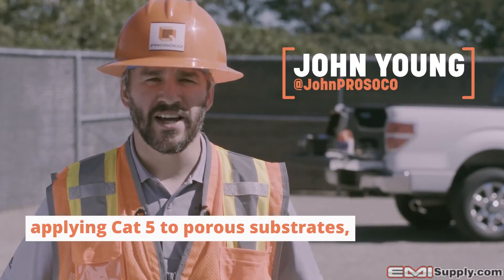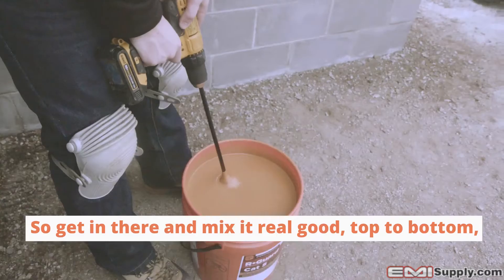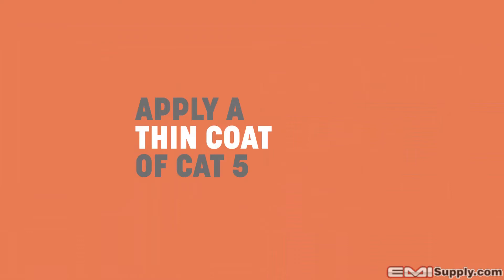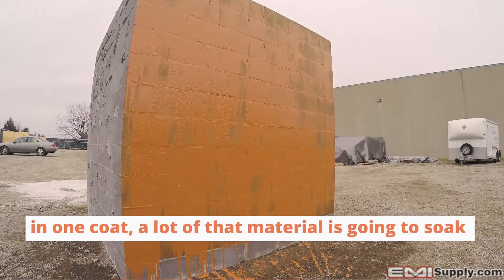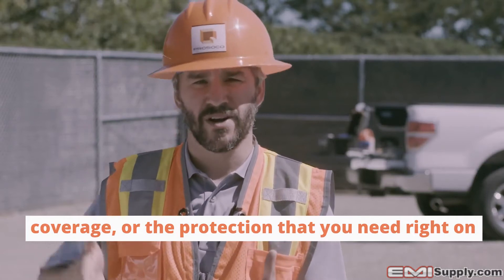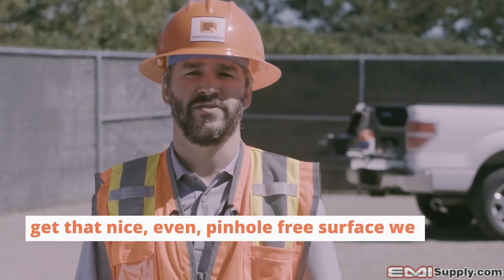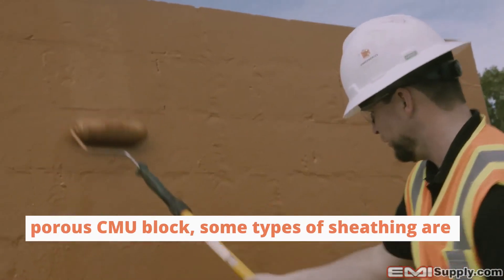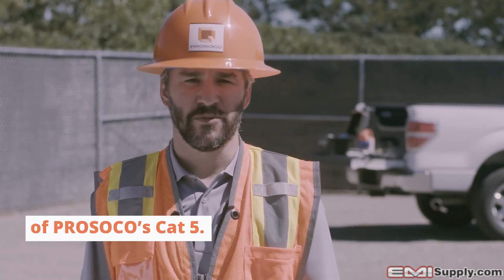How to Apply Cat 5 to Porous Substrates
PROSOCO Cat 5 is proven to prevent water and air penetration of the building envelope in conditions ranging from everyday weather to the drenching rains and 155 mph winds of a Category 5 hurricane.

Utilize Cat 5 as the primary air barrier over above grade structural surfaces prepared with R-Guard Joint & Seam Filler and R-Guard FastFlash.